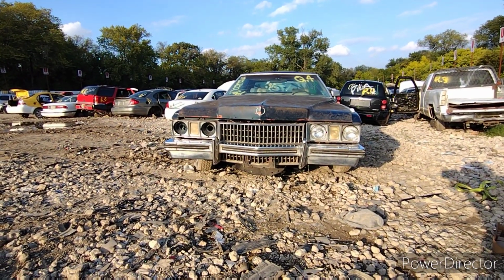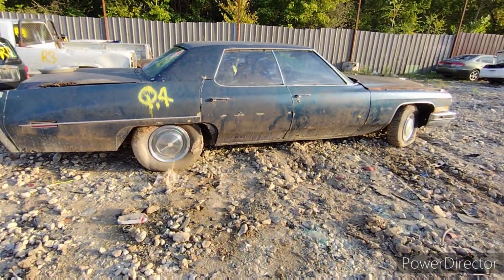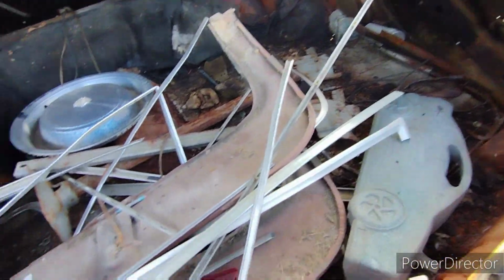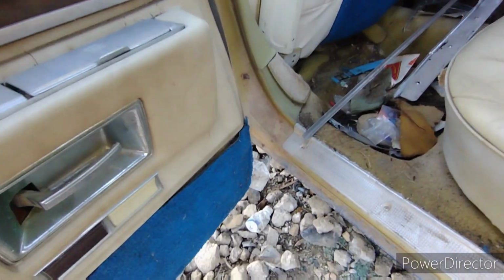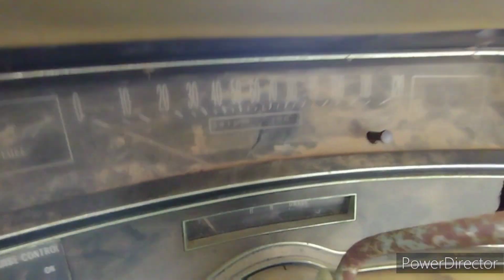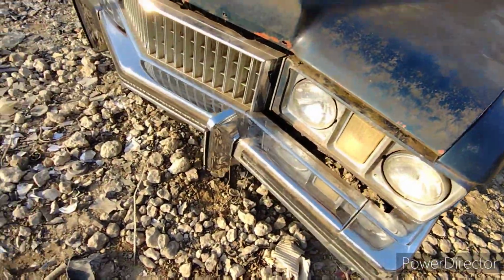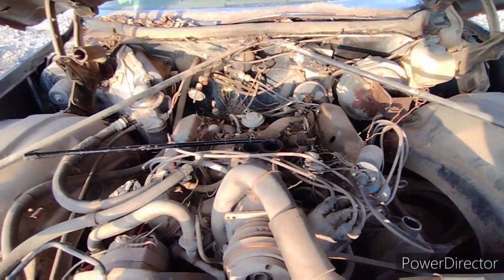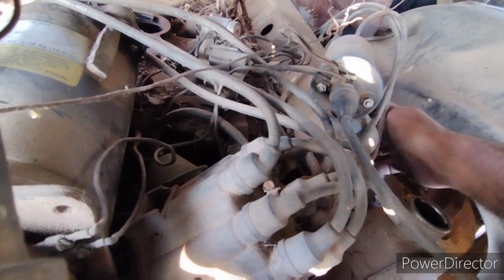Entry Level Caddy Abandoned Project Off The Road Since 04. 1973 Cadillac Calais Junkyard Find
Looks like Texas loves to junk old Caddies as another one makes it into the yard. This time it's a 1973 Calais. This was known as the entry level Cadillac. It's was essentially all there minus the carburetor and radio but it was rough. Looked to have been an original gold color but with two different blue repaints. The interior looked redone seats and carpet but after almost 20 years of sitting, it was quite moldy and smelly. The trunk was rusty and had a few odds and ends in it like the skirts. Under the hood as mentioned the only thing that appeared to be missing was the carburetor to the big block 472. There are definitely some parts still worth saving off this one like the grill and bumpers before she ultimately meets the crusher.